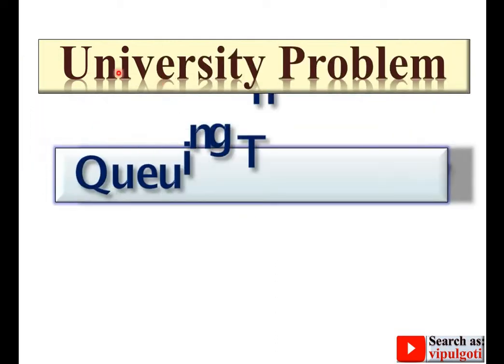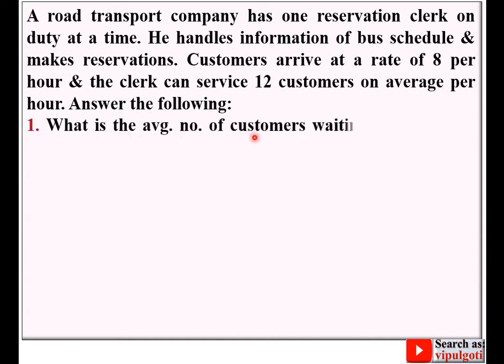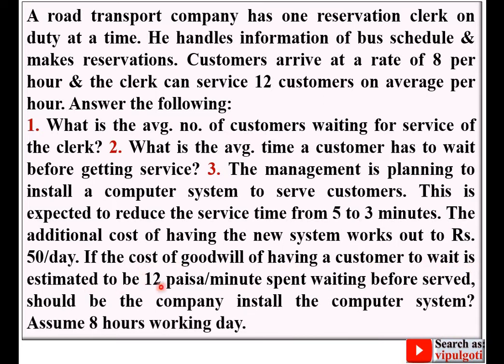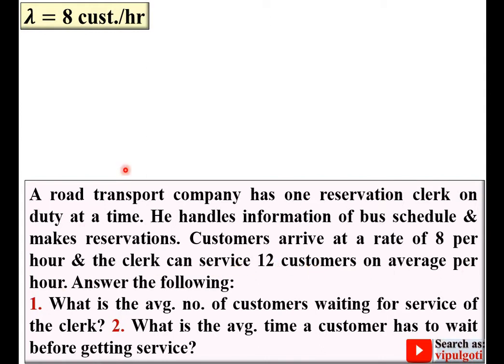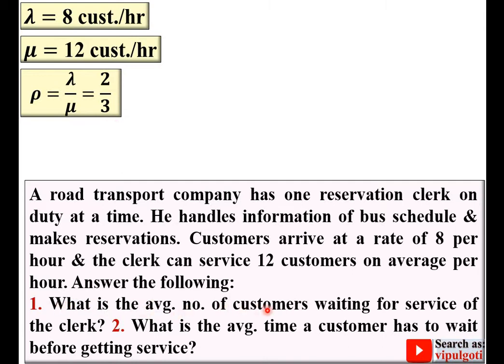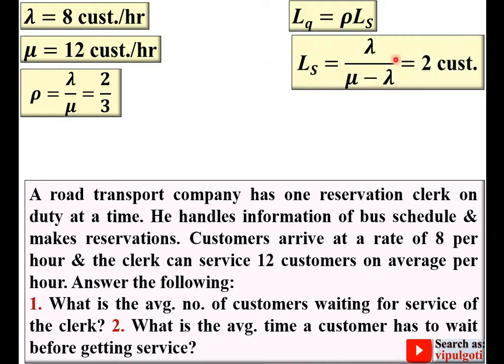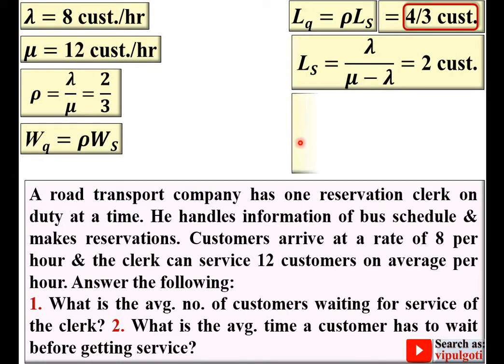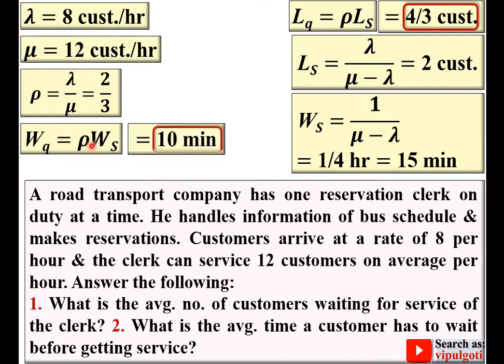Queuing problem|8|Example on queuing theory|Problem on Queuing Model|GTU paper solution|OR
Problem is solved step by step in a simple way.
Example data
A road transport company has one reservation clerk on duty at a time.
He handles information of bus schedule & makes reservations.
Customers arrive at a rate of 8 per hour & the clerk can service 12 customers on average per hour. Answer the following
#1. What is the avg. no. of customers waiting for service of the clerk?
#2. What is the avg. time a customer has to wait before getting service?
#3. The management is planning to install a computer system to serve customers.
This is expected to reduce the service time from 5 to 3 minutes.
The additional cost of having the new system works out to Rs. 50/day.
If the cost of goodwill of having a customer to wait is estimated to be 12 paisa/minute spent waiting before served,
should be the company install the computer system? Assume 8 hours working day.

queuing theory
queuing problem
queuing model
average time waiting in queue
number of customer waited in queue
average waiting time in queue
average waiting time in system
counter utilization